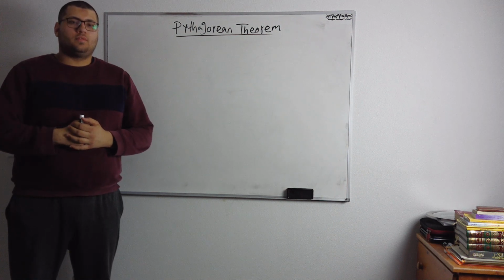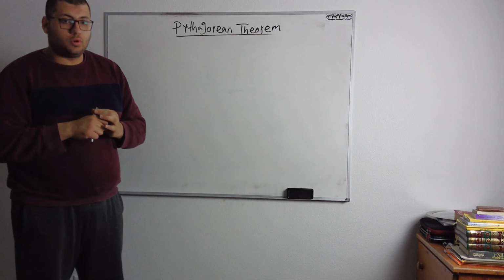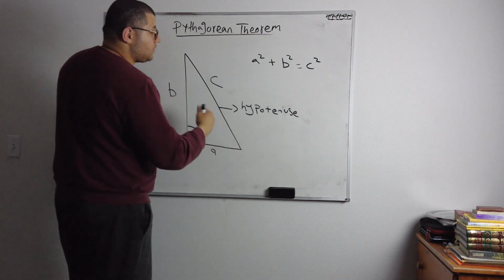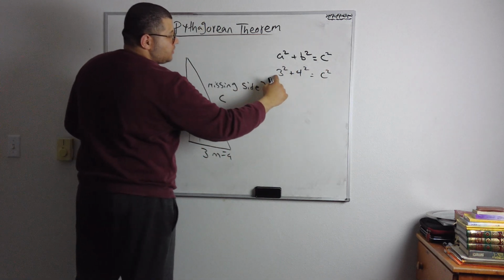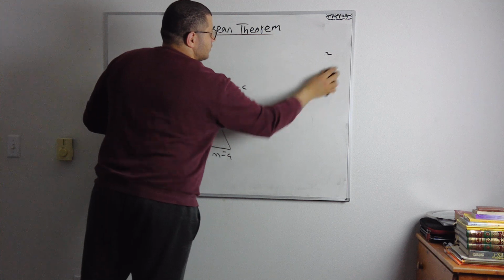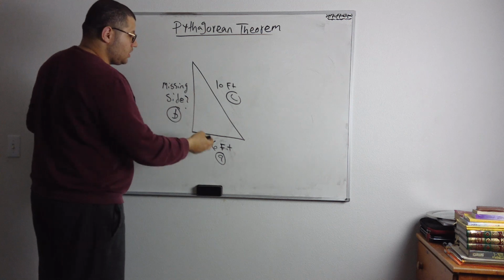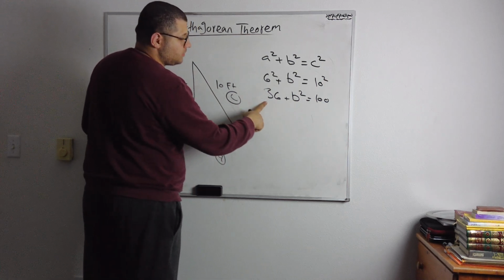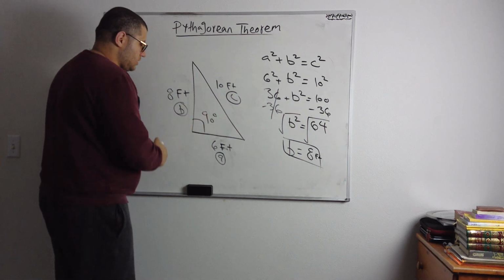7th to 8th Grade - Pythagorean Theorem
7th to 8th Grade - Pythagorean Theorem